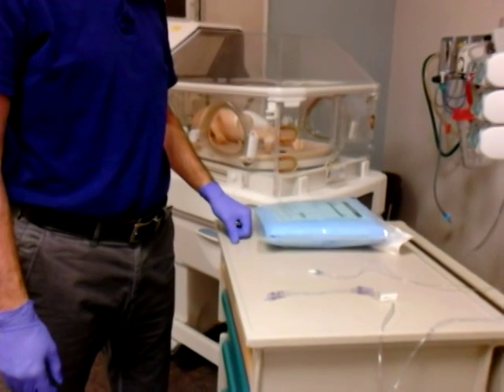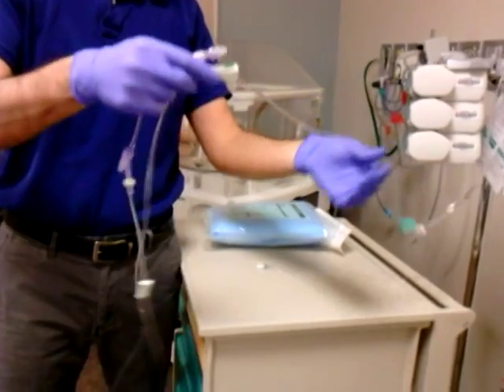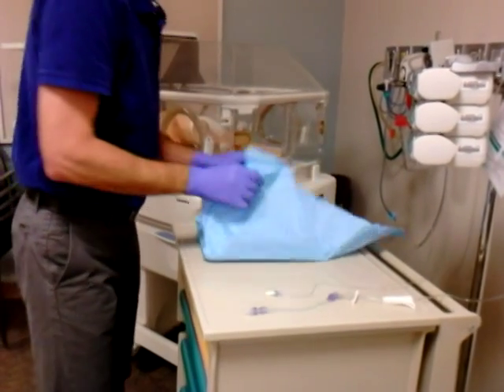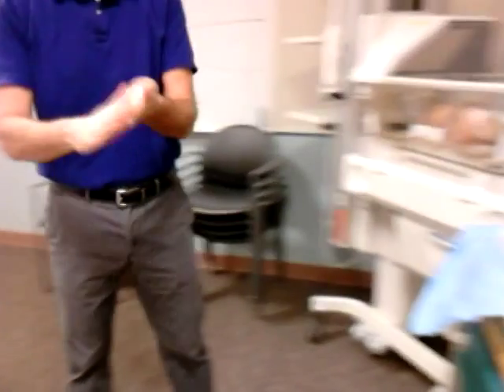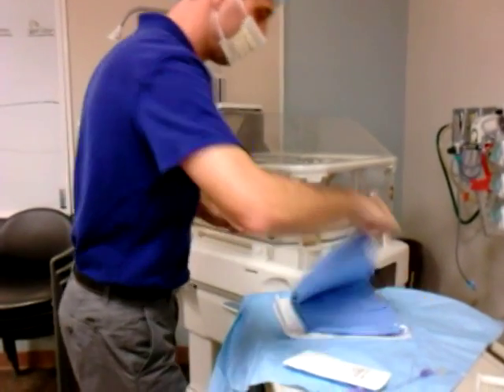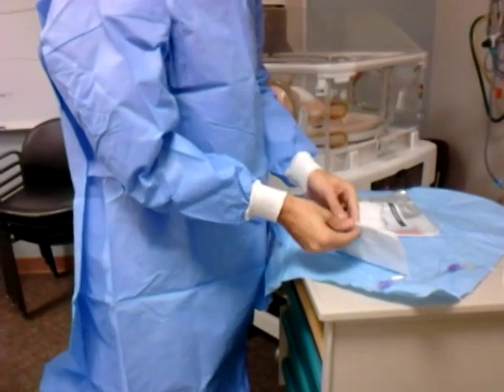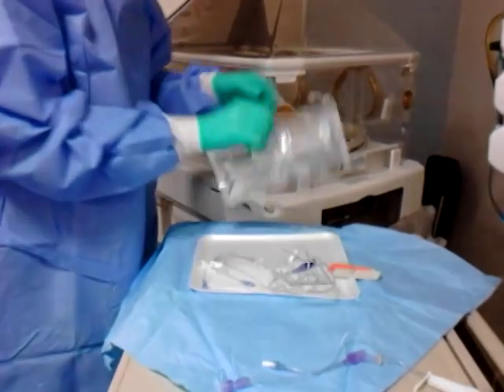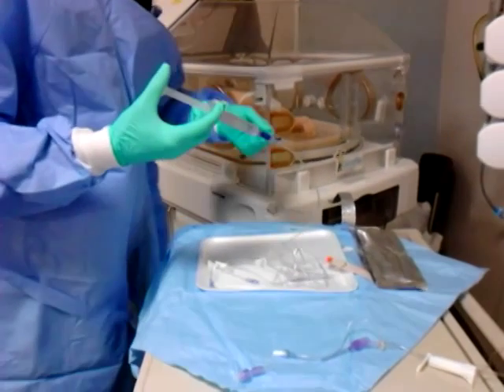NICU sterile line tubing change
Sterile line tubing change-NICU